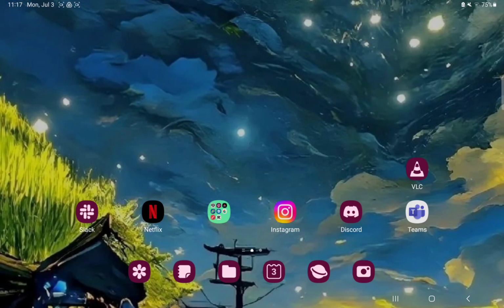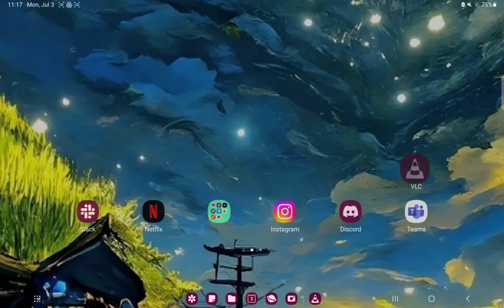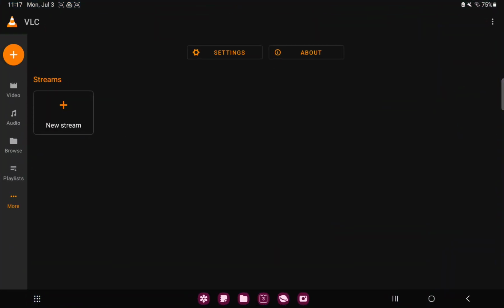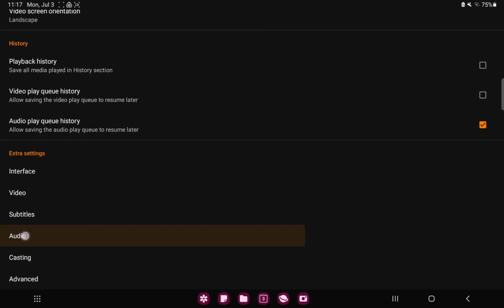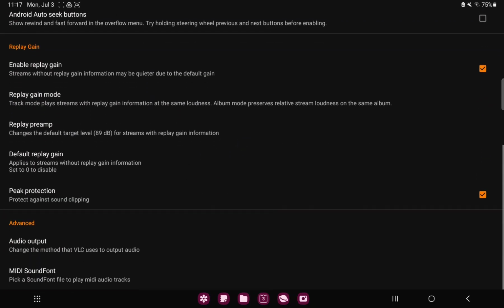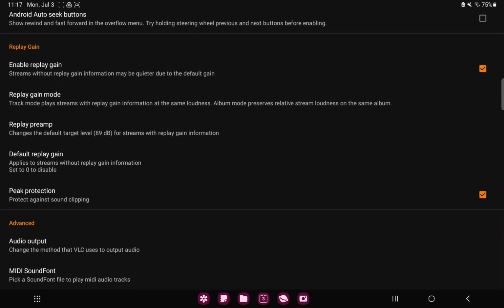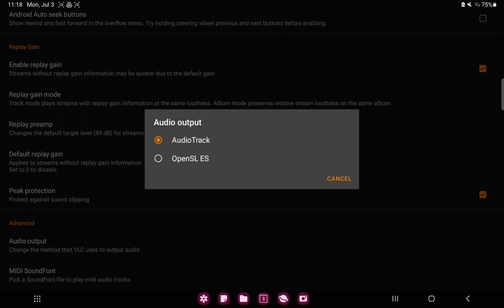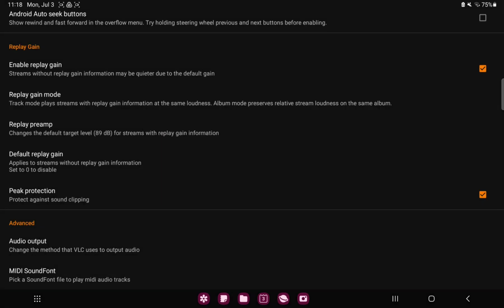How to set the audio output on VLC?